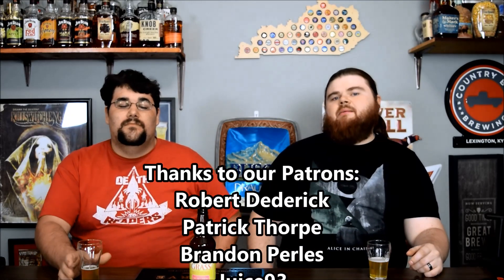Lagunitas Passion Grass Pale Ale Review!